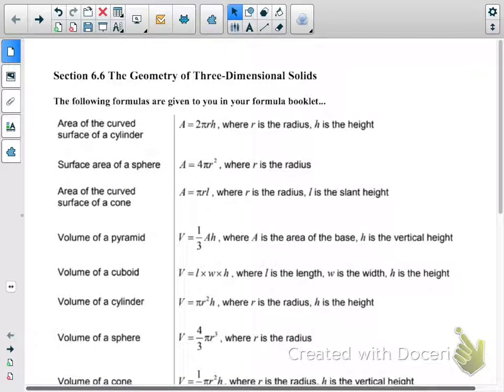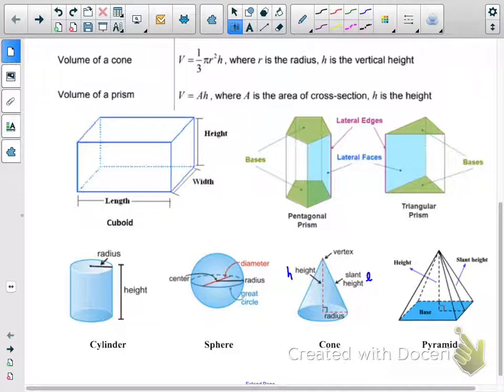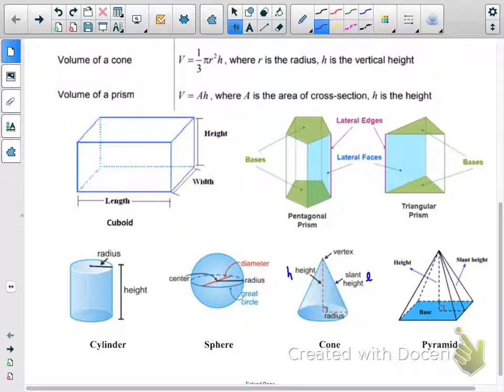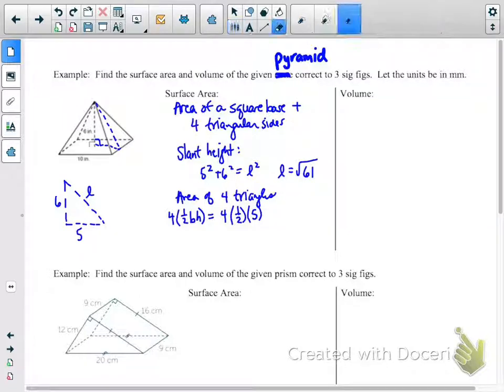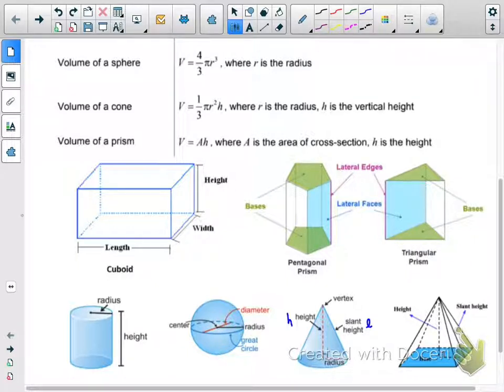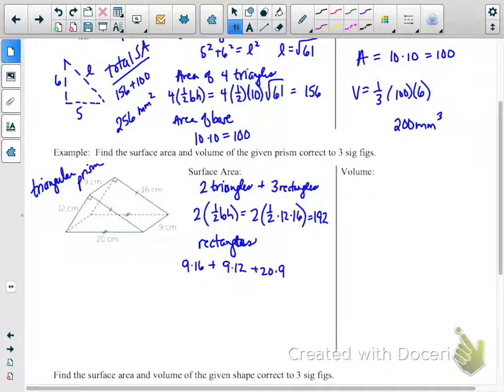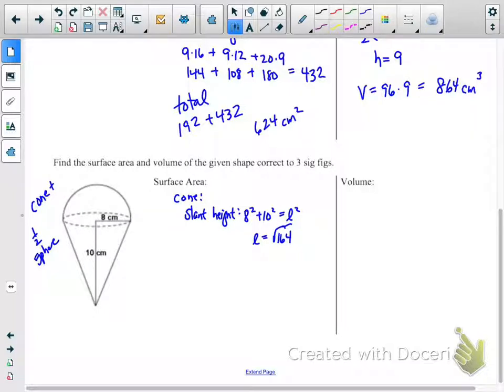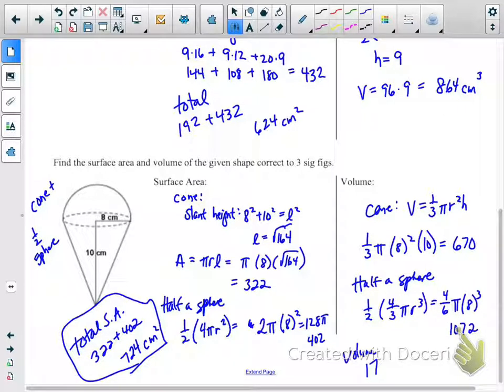Math Studies Section 6.6 Geometry of 3D Solids